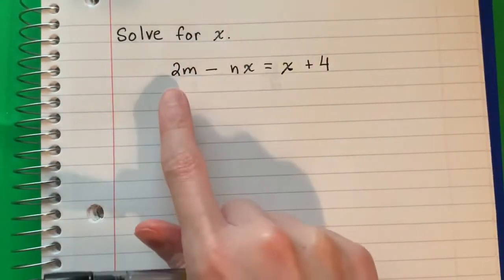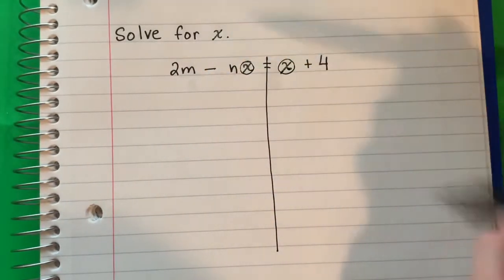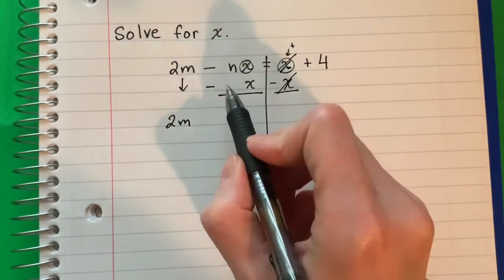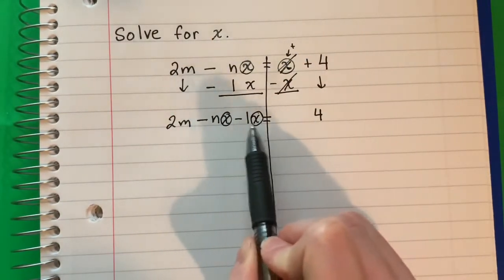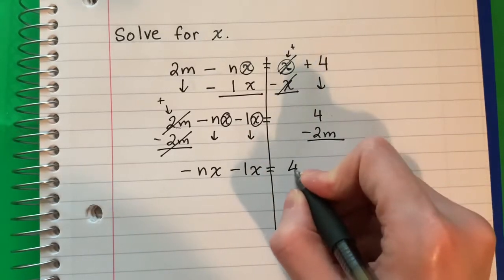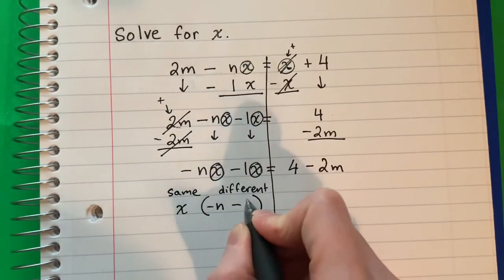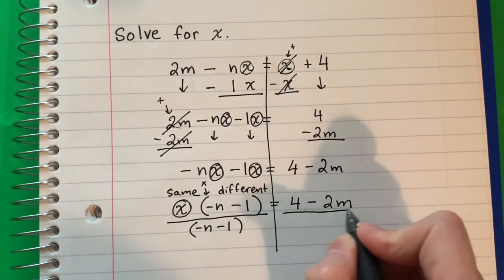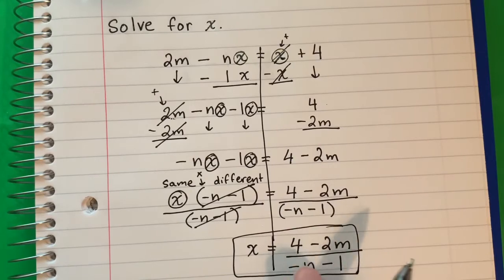Solve for x: 2m-nx=x+4 // Literal Equations // Solving for a Variable